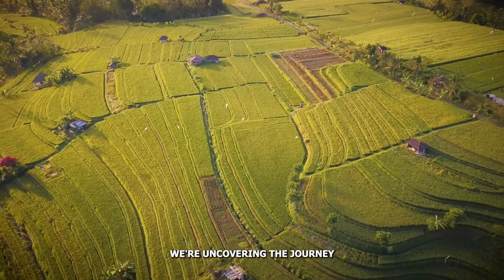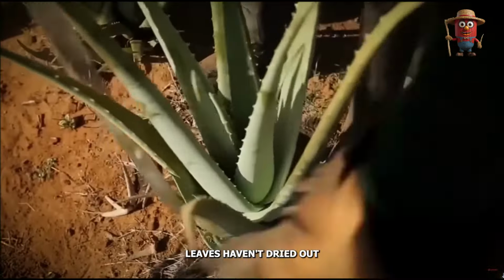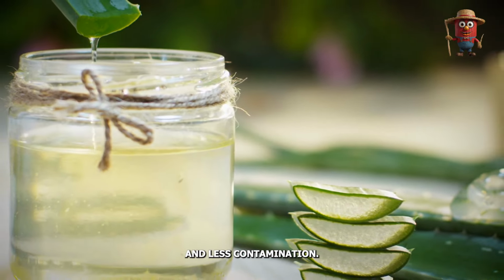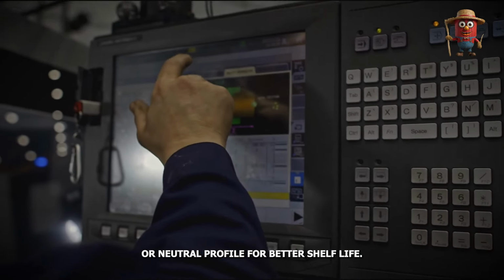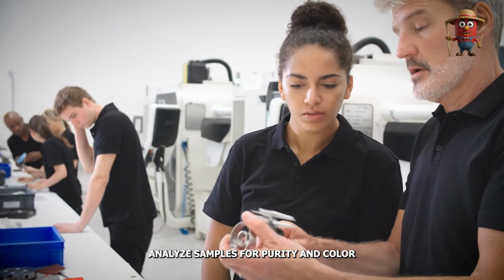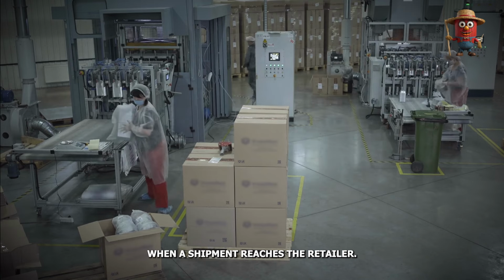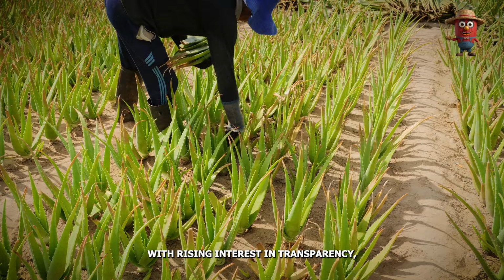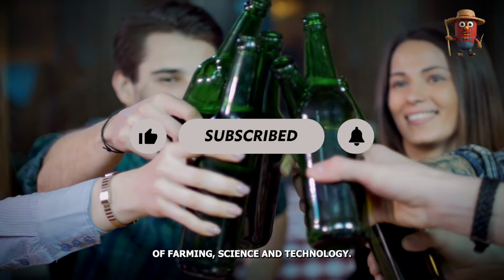How Aloe Vera Gel is Made in Factory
Ever wonder how aloe vera gel 🌱 is made on a massive scale? Step inside this amazing aloe vera factory to see how aloe vera plants are grown, harvested, and turned into products like aloe vera juice, aloe vera oil, and more! Watch as experts transform fresh leaves into soothing aloe vera gel for hair, skin treatments like aloe vera facial, and powerful aloe vera masks.

If you enjoy this video, then you'll likely find the following content from us valuable:

You’ll also pick up useful tips on how to make aloe vera gel, how to plant aloe vera, and even how to propagate aloe vera at home. Discover the benefits of aloe vera—from boosting hair growth to pampering your skin—and find out how much aloe vera is safe to use. It’s all right here, packed with sow much fun from root to tip!

00:00 Introduction & Aloe Vera’s Global Popularity
01:04 Rising Demand & Farm Coordination
02:13 Cultivation & Harvesting Techniques
03:32 Transport to the Factory & Keeping Leaves Fresh
05:02 Washing, Trimming & Prepping the Leaves
07:15 Filleting & Gel Extraction
08:55 Latex Removal & Final Rinsing
09:50 Pulping & Minimizing Oxidation
11:14 Handling Foaming & Clarification
12:31 Preservation: Pasteurization vs. Cold Processing
14:14 Formulation & Blending with Other Ingredients
15:35 Quality Control & Lab Testing
17:08 Packaging & Distribution
19:01 Brand Positioning & Certifications
20:25 Sustainability & Eco-Friendly Practices
22:16 Research Innovations & Future Directions
23:35 Traceability, Blockchain & Global Regulations
24:44 Conclusion & Final Thoughts